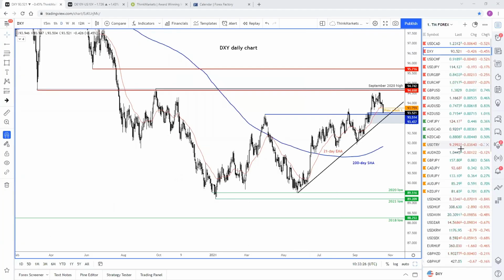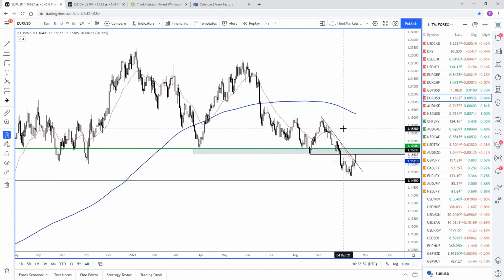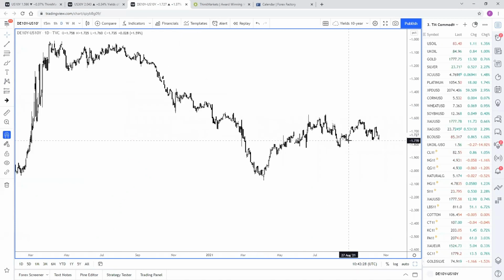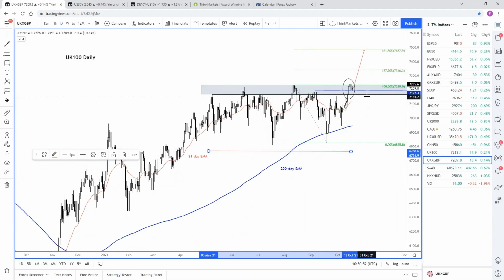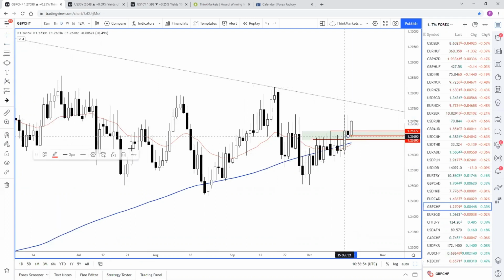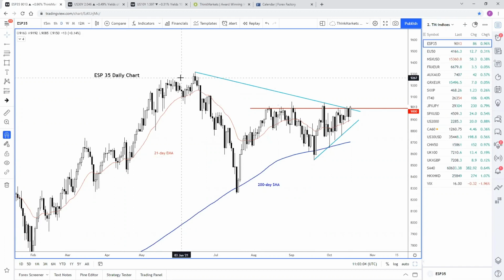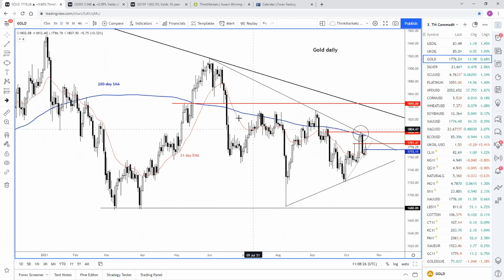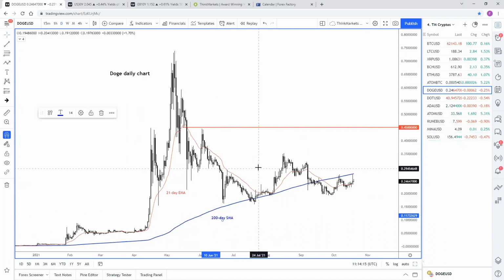Live Market Analysis Webinar: 19 October 2021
Recording of the live market analysis webinar on major FX pairs, commodities, and indices by our market analysts on Tuesday 19 October 2021. Fawad Razaqzada discussed key technical concepts on live charts and answered questions that the attendees asked during the session.